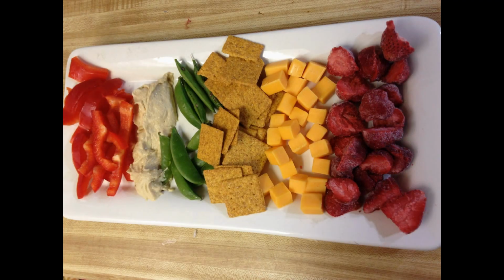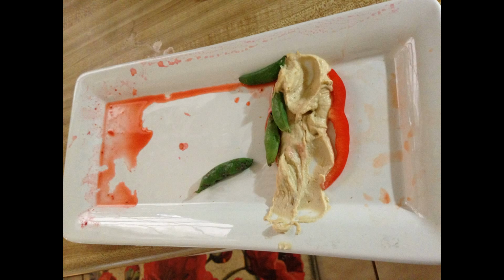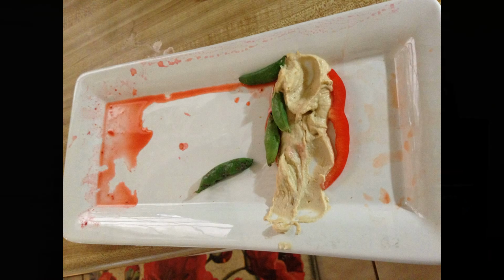How I Meal Plan and Shop Once Every Two Weeks (Whole and Organic on a Budget)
How I meal plan and grocery shop every other week, including fresh produce and meat. Please share if you have any tips for the rest of us!